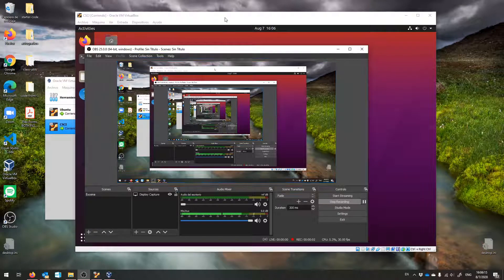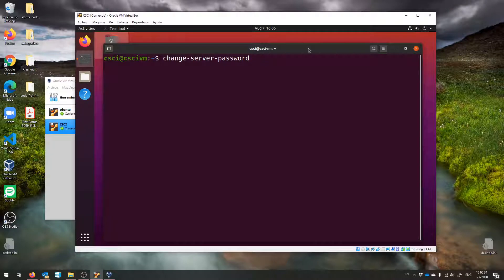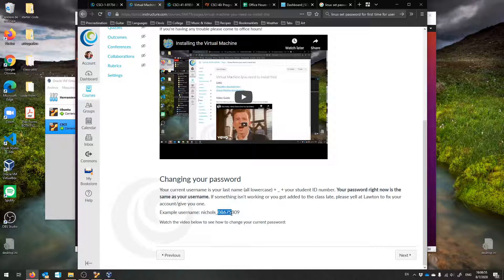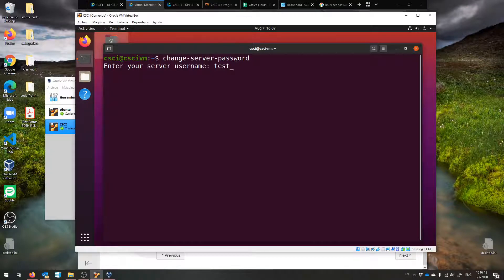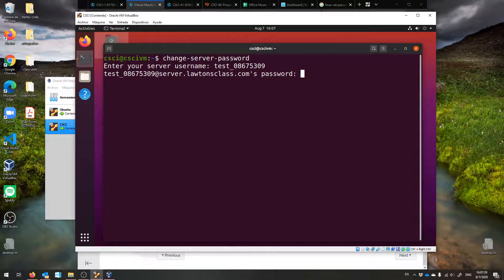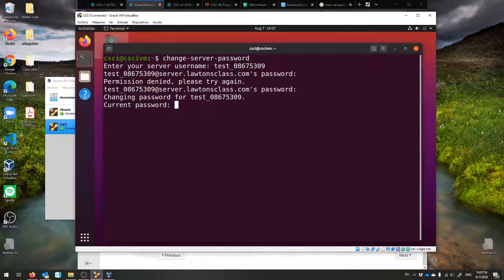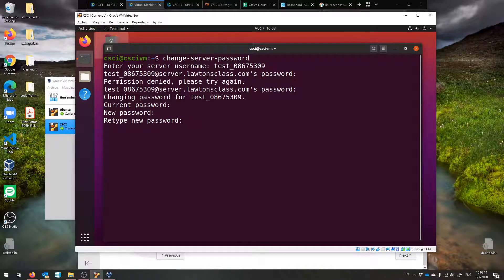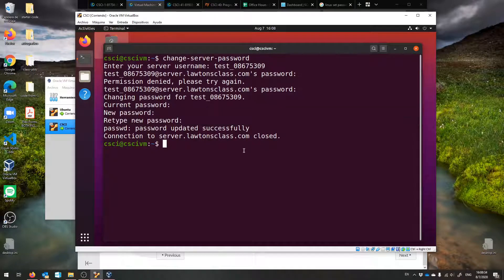(F20) Changing your server password